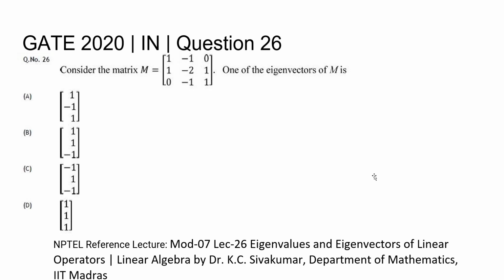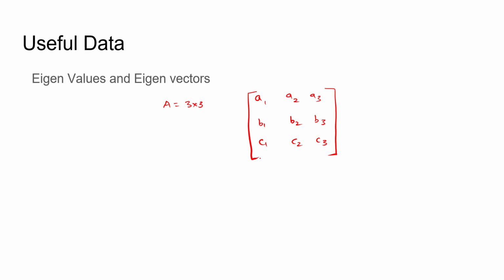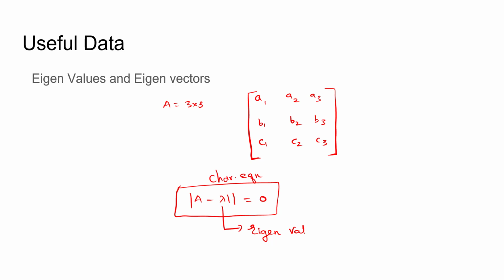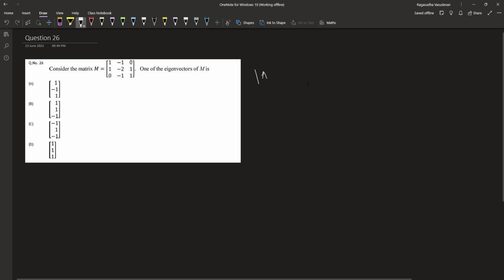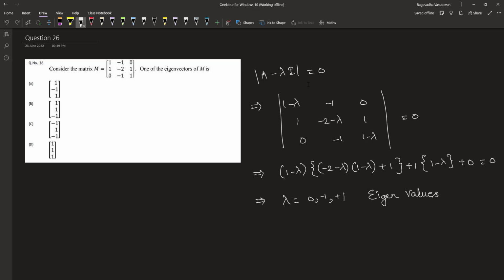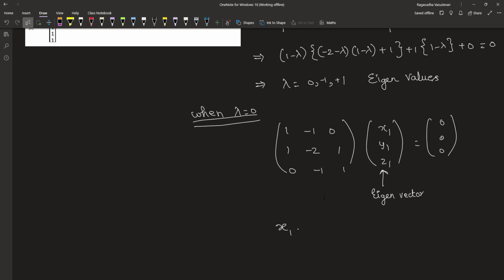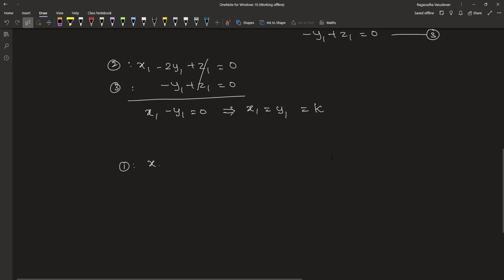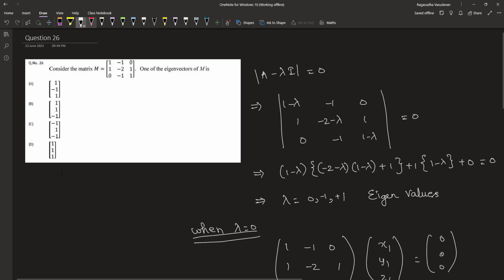Q26 IN 2020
GATE PREPARATION - INSTRUMENTATION ENGINEERING